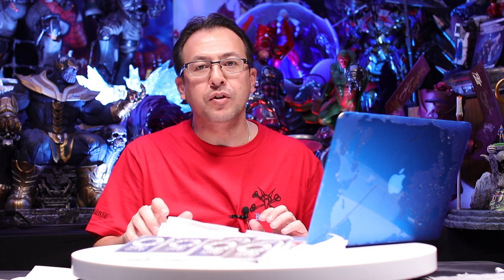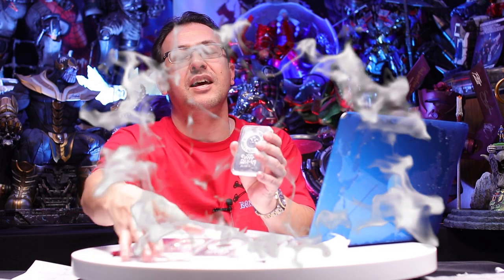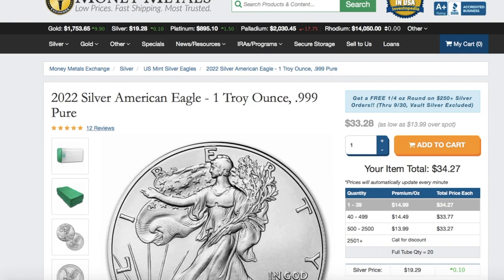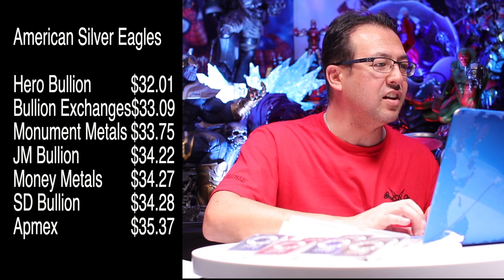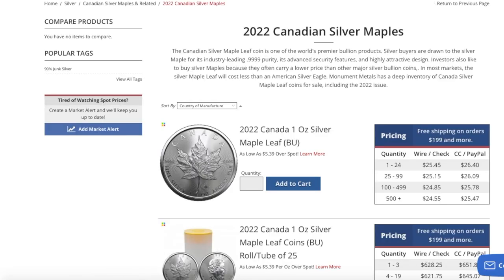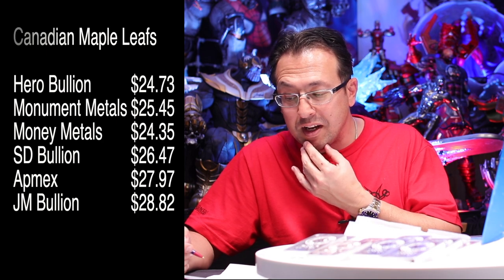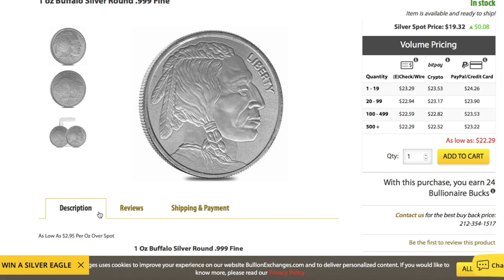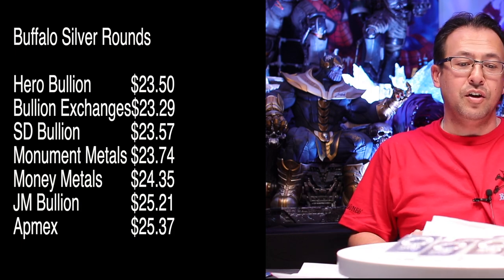Who has The The Best Silver Price. Here is the Breakdown by Web Dealer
Featuring an examination of many of the top silver dealers and checking silver prices to give us a consensus on who has the lowest silver price.